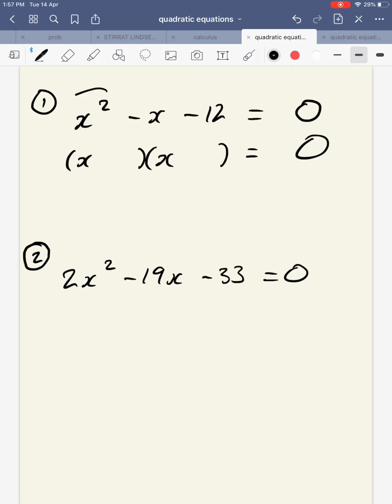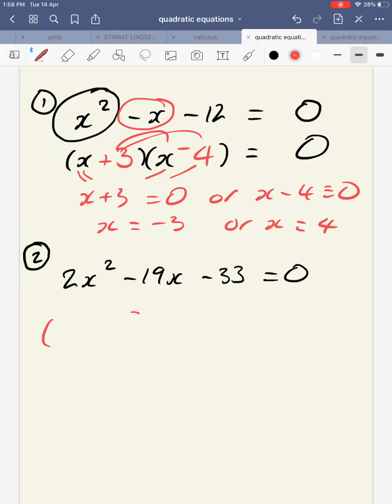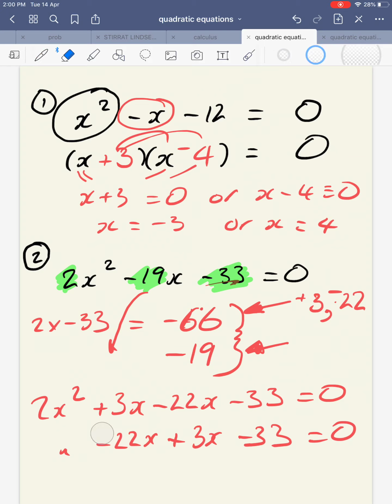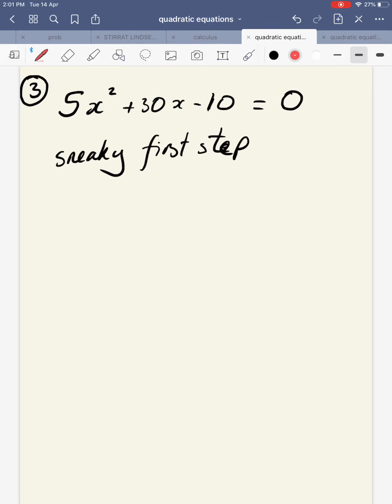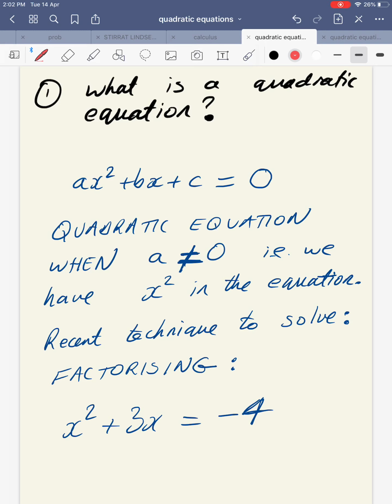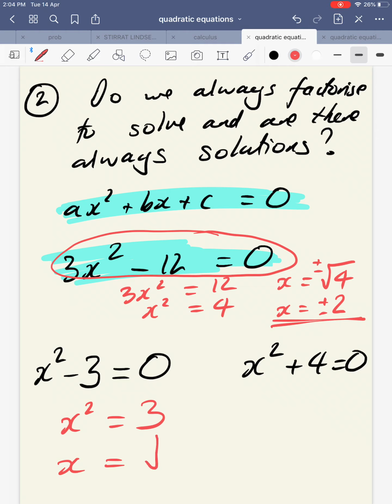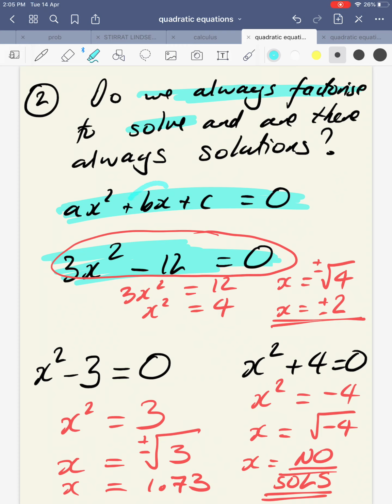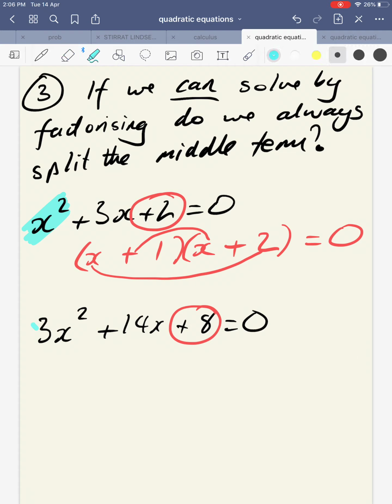Quadratics Lesson 3-KES